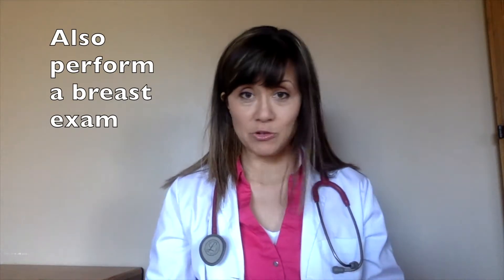Women's Health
First day of clinicals in Women's Health